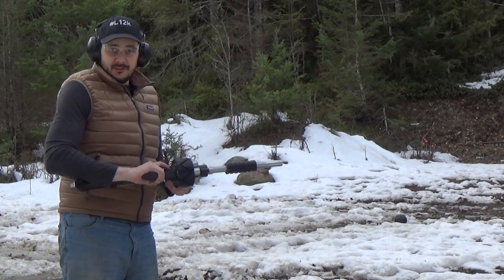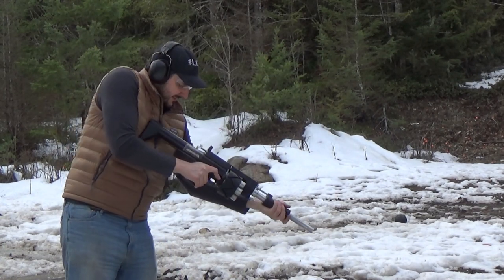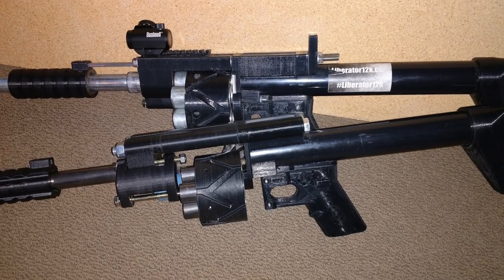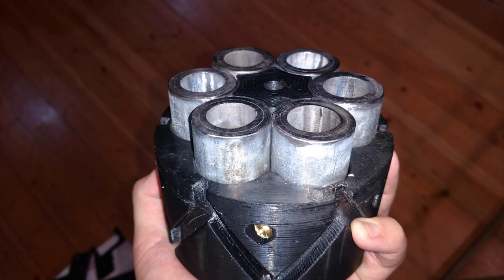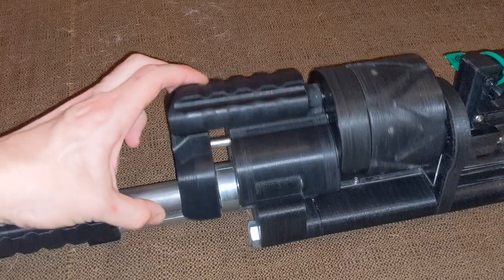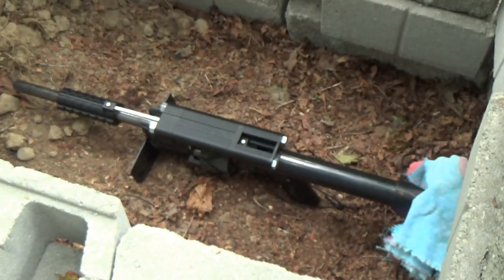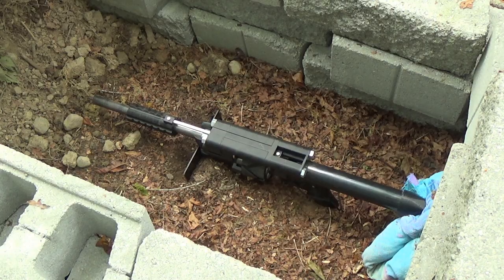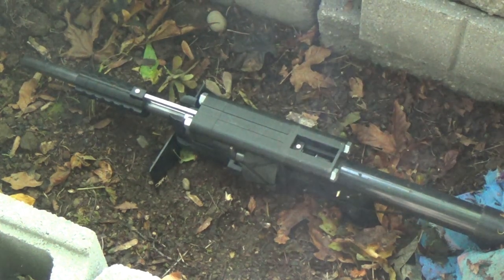Liberator12k | 32 - Revolver Progress Q1 2020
All the updates about the revolver that I haven't told you about in the past year!

Beefed up frame.

Upgraded from pipe to 4130 tube.
Added a swingout crane and spring-loaded latch.
Added forward and rear blast shields.